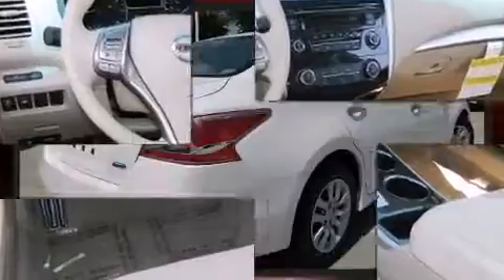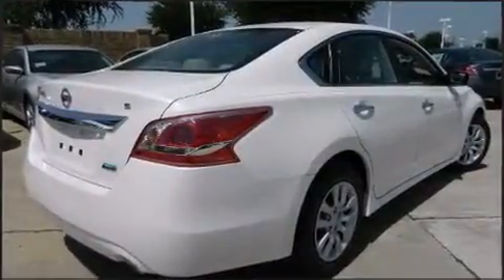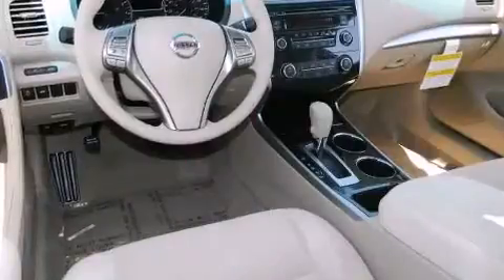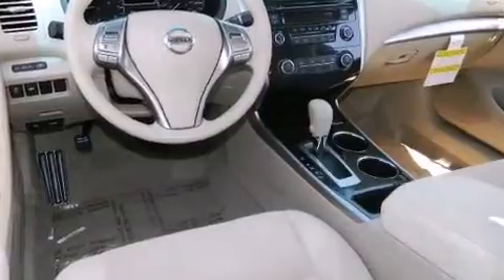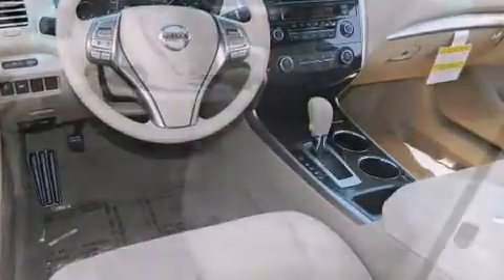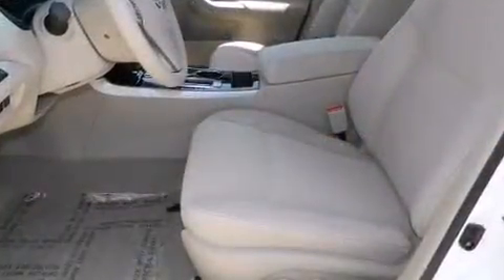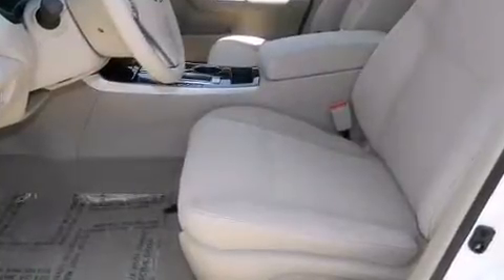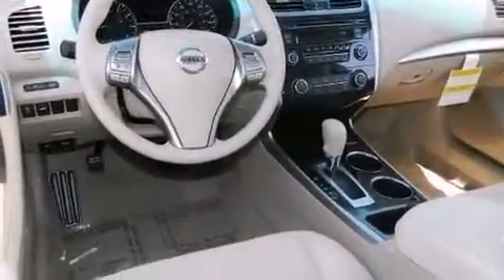2013 Nissan Altima 2.5 S in McKinney, TX 75069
3800 S. Central Expressway

Outstanding design defines the 2013 Nissan Altima. This 4 door, 5 passenger sedan stands out among competitors in its class! Under the hood you'll find a 4 cylinder engine with more than 170 horsepower, providing a smooth and predictable driving experience. Nissan prioritized fit and finish as evidenced by: speed sensitive wipers, an outside temperature display, front bucket seats, tilt and telescoping steering wheel, power windows, remote keyless entry, and 1-touch window functionality. Audio features include a CD player with MP3 capability, and 4 speakers, providing excellent sound throughout the cabin. Safety equipment has been integrated throughout, including: dual front impact airbags with occupant sensing airbag, front SIDE impact airbags, traction control, brake assist, ignition disabling, and 4 wheel disc brakes with ABS. For added security, dynamic Stability Control supplements the drivetrain. We pride ourselves in the quality that we offer on all of our vehicles. Please don't hesitate to give us a call.